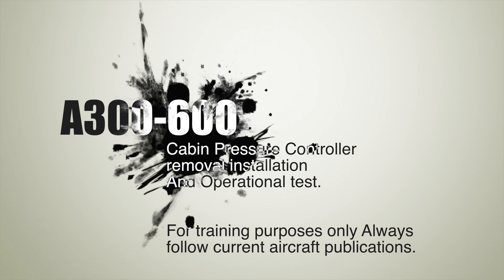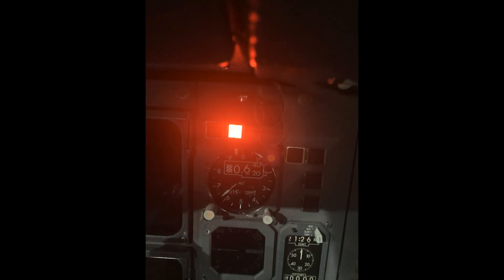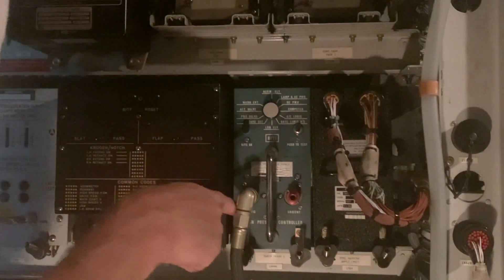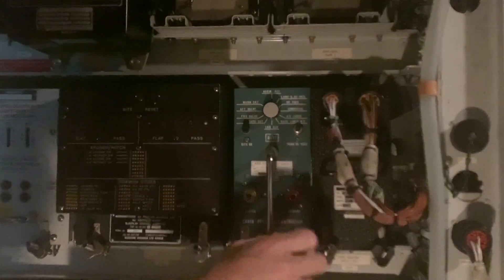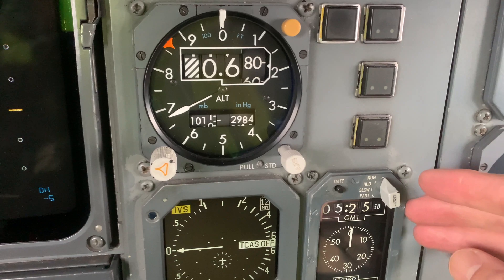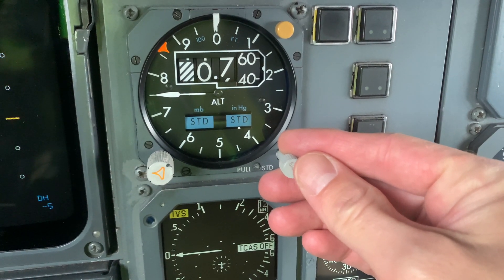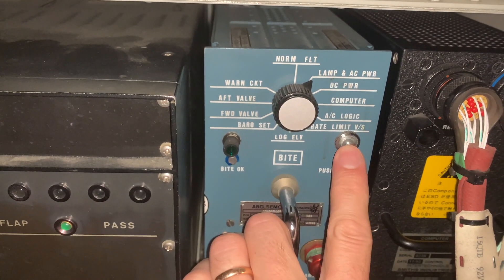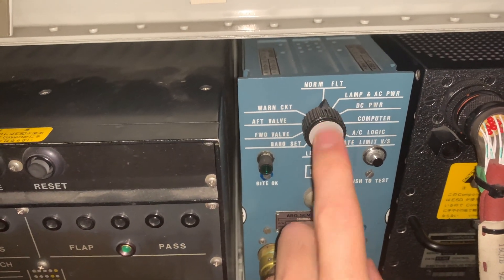🎬 Airbus A300-600 ATA 21 Cabin Pressure Controller Troubleshooting and Operational test. ✈️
🔧 A Simulation of a Cabin Pressure Controller replacement following a system fault including troubleshooting and operational test. ▶️